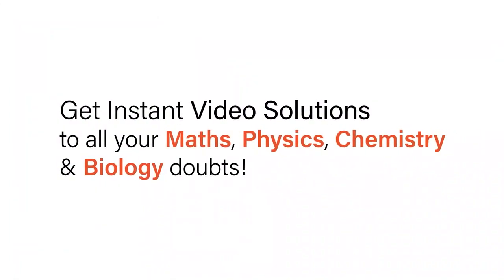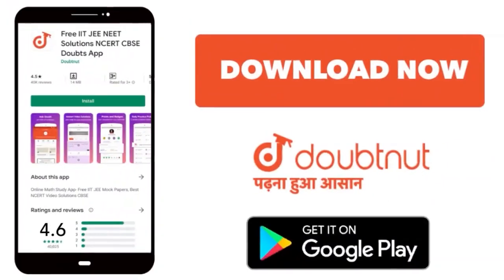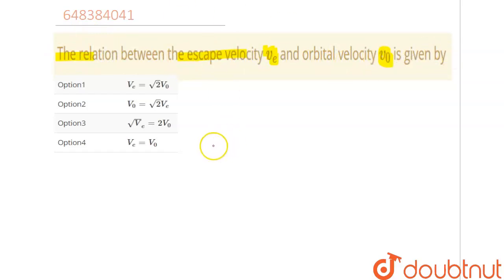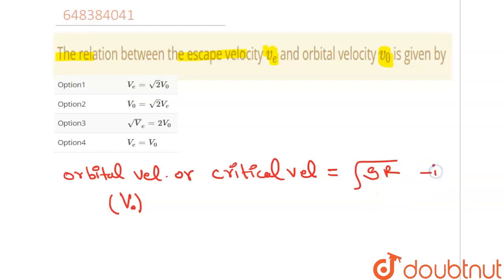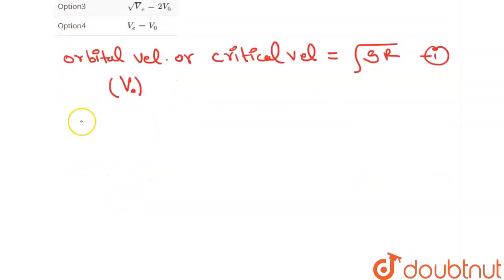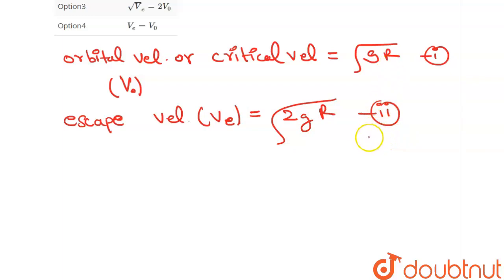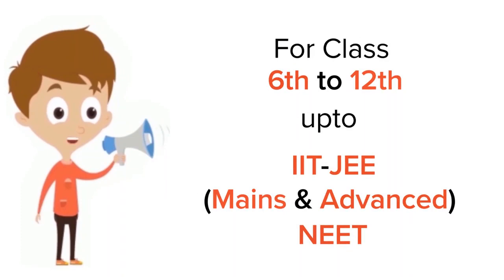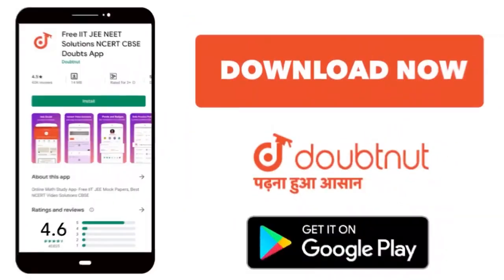The relation between the escape velocity v_e and orbital velocity v_0 is given by | 11 | GRAVIT...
The relation between the escape velocity v_e and orbital velocity v_0 is given by
Class: 11
Subject: PHYSICS
Chapter: GRAVITATION
Board:IIT JEE

👉 Have Any Query? Ask Us.